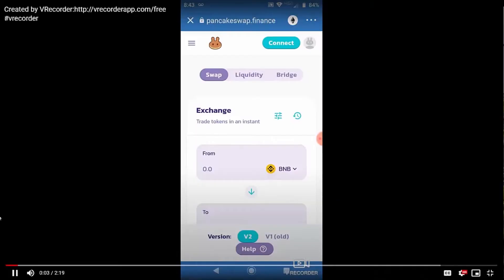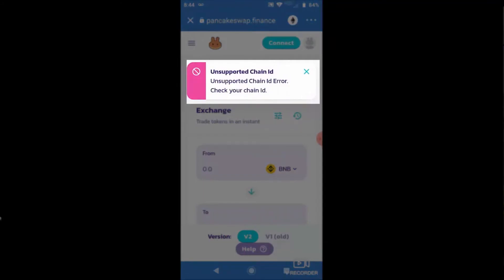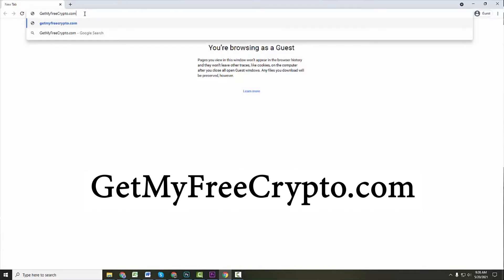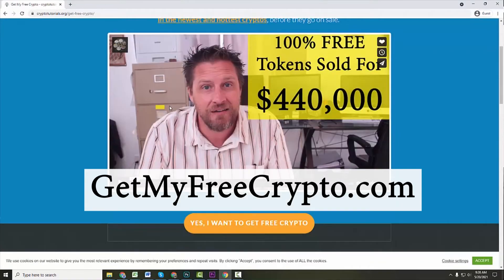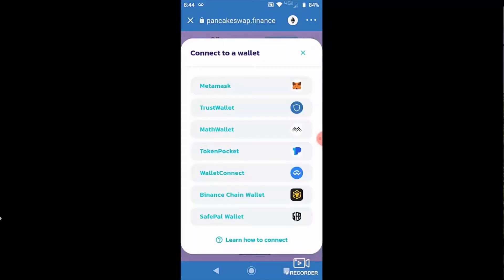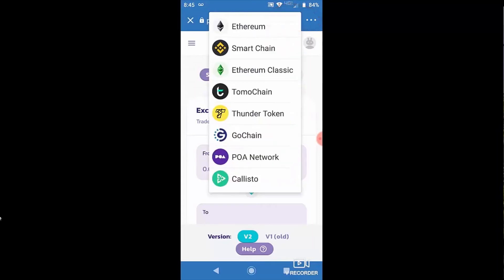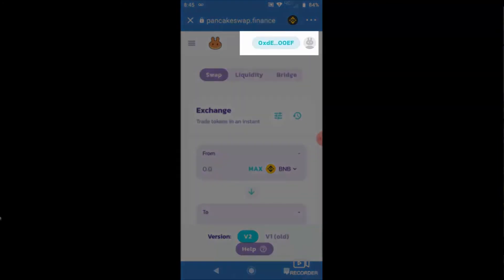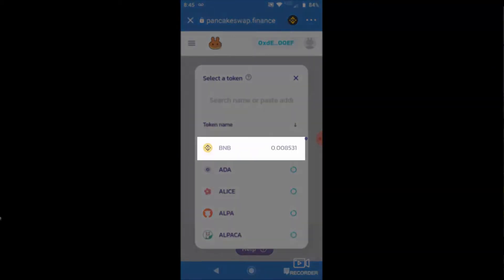Unsupported Chain ID Error Solved | Fast & Simple PancakeSwap Error Fix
30 Sec fix to get past the Unsupported Chain Id error in PancakeSwap.

Want some free Crypto Coins and Tokens? Check out our Airdrop Masterclass, totally free right now, just click on the link above.

Check out this super quick fix for the Unsupported Chain ID error on PancakeSwap. This is just about matching the right Blockchain Network to the Defi Application. Fix takes a few seconds and will get you on your way to buying the AltCoins you desire.